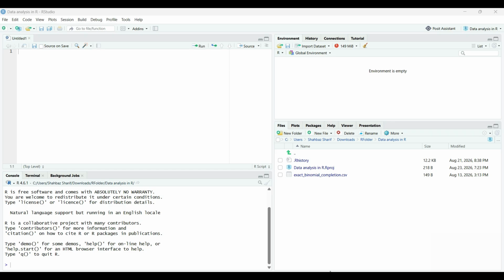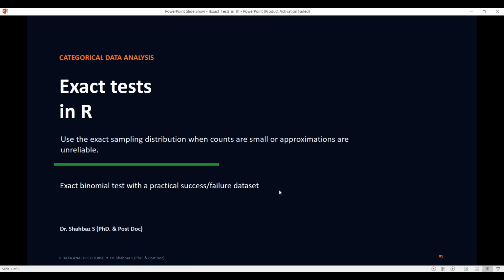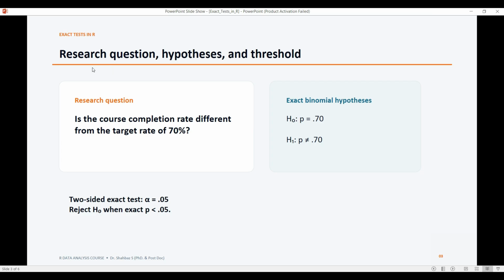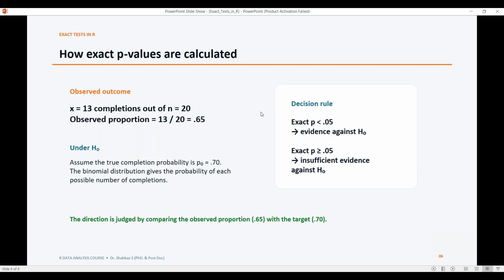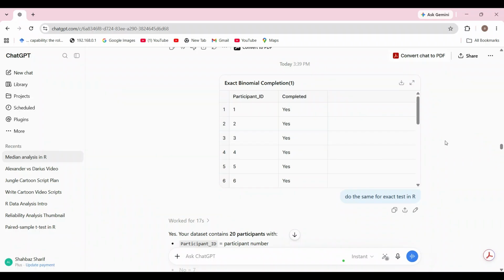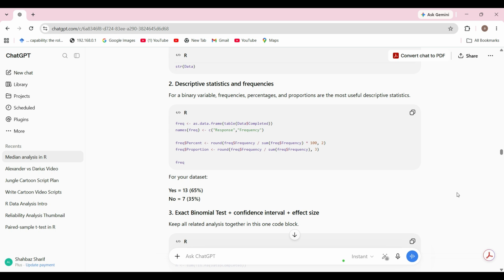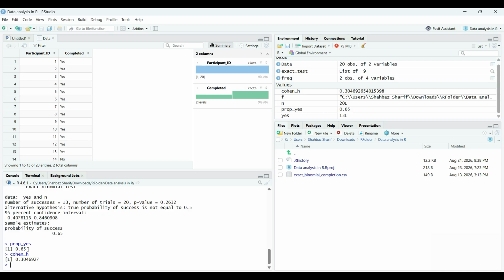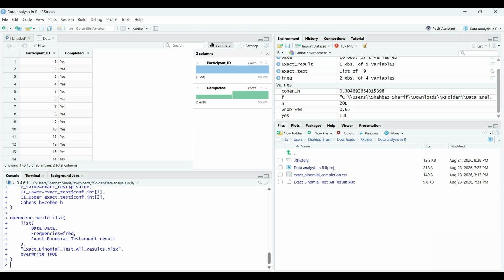Binomial Exact Test & Probability Analysis in R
Learn how to perform and interpret the Binomial Exact Test in R Studio. This non-parametric test is used to compare an observed proportion of success against a expected theoretical probability (such as a coin flip or binary outcome).In this tutorial, Dr. Shahbaz S (PhD & Post Doc) walks you through the core mathematical concepts, code implementation using binom.test(), confidence intervals, and reporting your statistical findings.What You Will LearnCore Concepts: Understanding binary outcomes, success rates, and expected probabilities ($p_0$)Running the Test: Executing binom.test() in R Studio for one-tailed and two-tailed hypothesesInterpreting Results: Analyzing $p$-values, number of successes ($x$), and total trials ($n$)Confidence Intervals: Calculating exact binomial confidence intervals for proportionsVisualization: Plotting probability distributions and success ratios

R Code & Resources

Download R Script & Sample Data: [Insert Link Here]